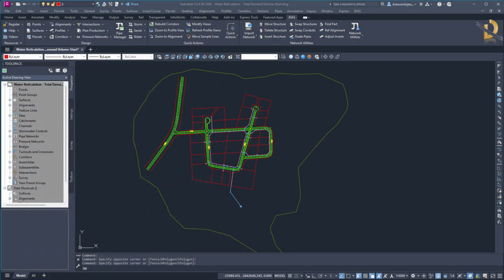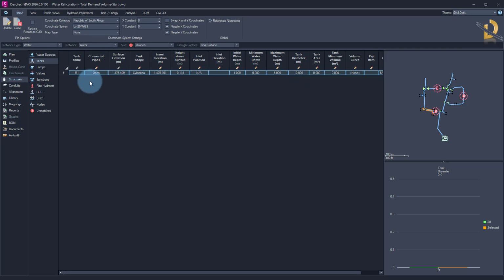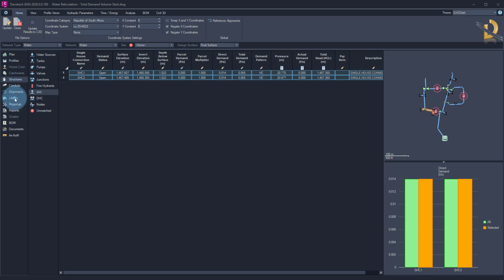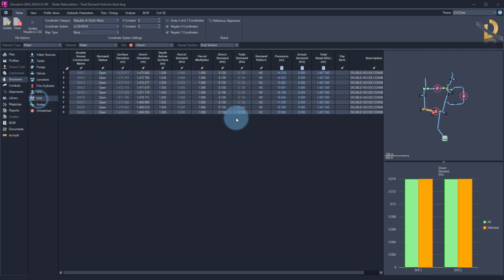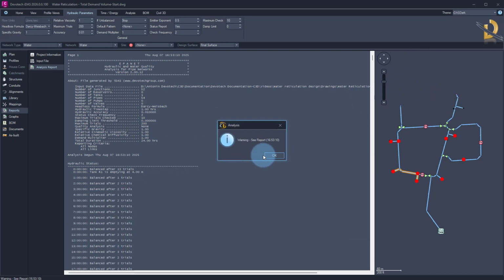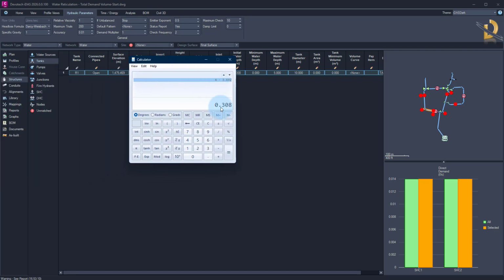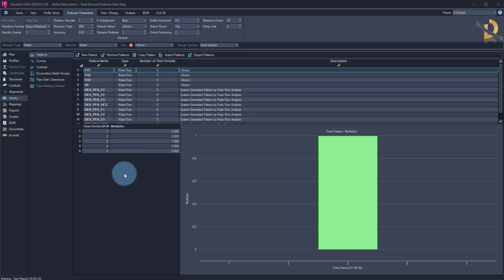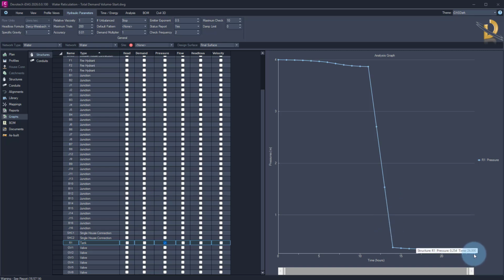Water Reticulation Tip 09 - Calculate total water volume from system demand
There may be situations where you need to determine the total water demand of your reticulation network over a specific period. The analytical engine used for water reticulation network analysis in Civil 3D with iDAS does not provide this result directly. However, you can calculate it by recording the water depth in the storage tank at the beginning and end of the analysis, calculating the change in depth, and multiplying it by the tank’s cross-sectional area (based on its diameter) to obtain the volume of water demanded.

Timestamps:
00:30 Swap reservoir to tank if needed
01:02 Tank properties
01:26 Fire hydrants settings
01:54 Single and double house connections settings
04:38 Analysis
05:02 System unbalanced error
05:49 Graph
06:03 Volume calculation
07:17 Volume calculation for specific period
07:41 Include fire hydrant demand